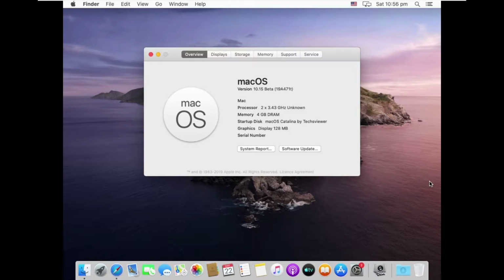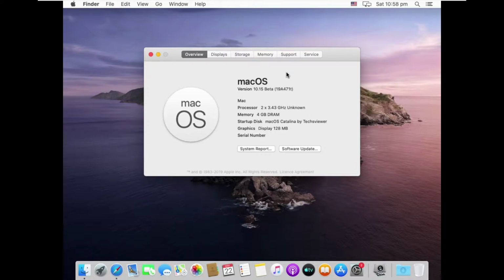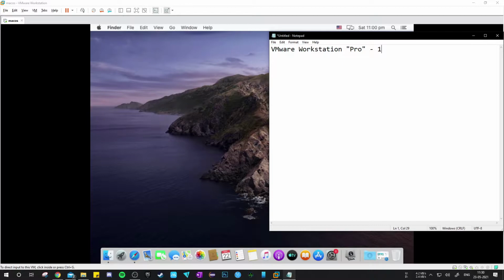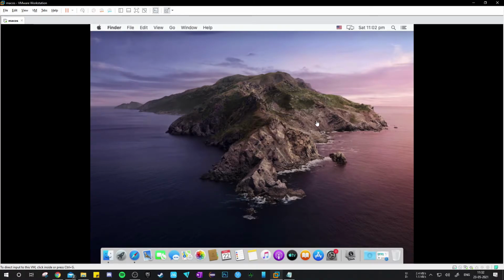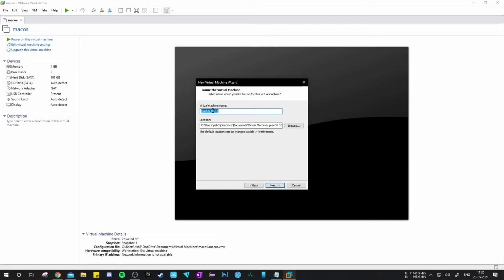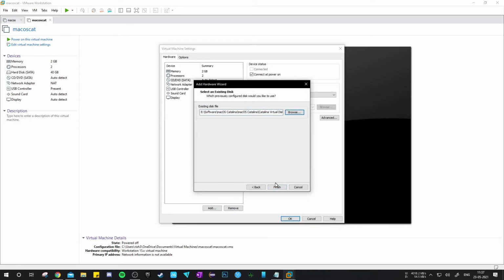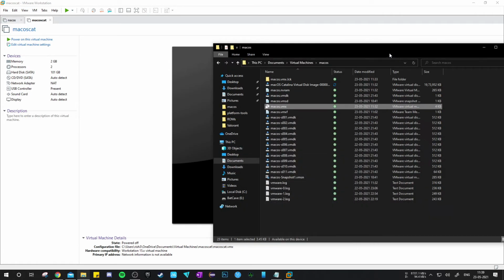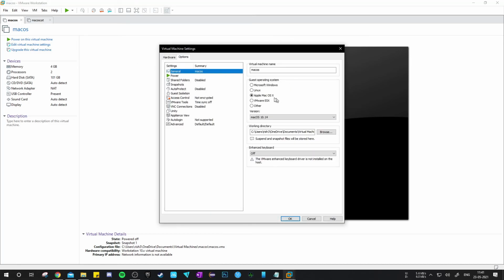INSTALL macOS ON AMD WINDOWS 10 PC WITH VMWARE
CHAPTERS

00:00 Intro
02:57 MacOS Version
03:52 Softwares required
06:34 Installation
11:04 Code addition
14:07 Starting VM
15:23 End

Code for macos.vmx file:

smc.version = “0”
cpuid.0.eax = “0000:0000:0000:0000:0000:0000:0000:1011”
cpuid.0.ebx = “0111:0101:0110:1110:0110:0101:0100:0111”
cpuid.0.ecx = “0110:1100:0110:0101:0111:0100:0110:1110”
cpuid.0.edx = “0100:1001:0110:0101:0110:1110:0110:1001”
cpuid.1.eax = “0000:0000:0000:0001:0000:0110:0111:0001”
cpuid.1.ebx = “0000:0010:0000:0001:0000:1000:0000:0000”
cpuid.1.ecx = “1000:0010:1001:1000:0010:0010:0000:0011”
cpuid.1.edx = “0000:1111:1010:1011:1111:1011:1111:1111”
featureCompat.enable = “FALSE”

🖥  PC Specifications -

(  Gaming Set-up  )

Processor        : AMD Ryzen 5 3500
Graphic Card   : GIGABYTE Geforce GTX 1660 6 Gb OC
Motherboard   : GIGABYTE GA - A320MA - M.2
RAM                 : Corsair 3000 MHz 8 Gb single stick
Cabinet            : CHIPTRONEX GX3000
PSU                  : COOLER MASTER MWE 550 230V

(  Streaming Set-up  )

Software : OBS Studio
Ring Light : upReale 12 inch
Camera : Logitech B450